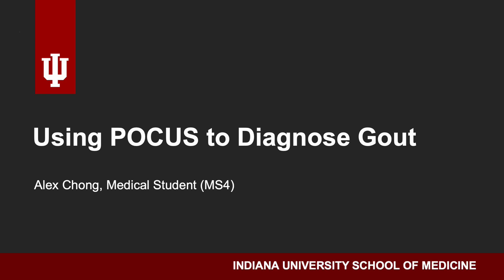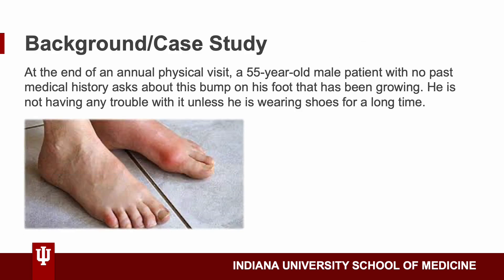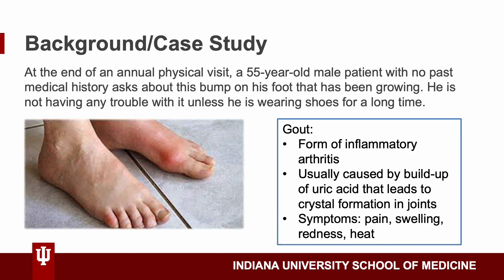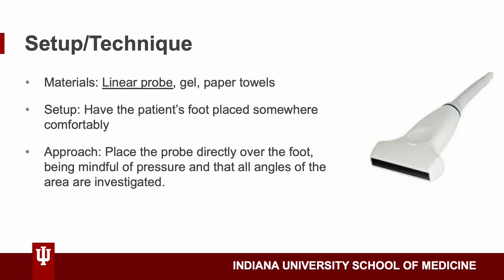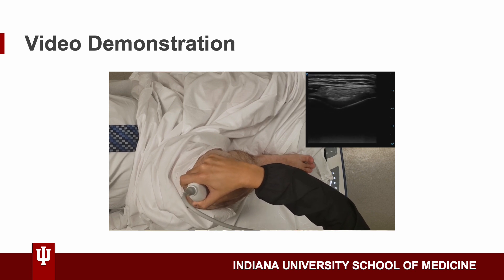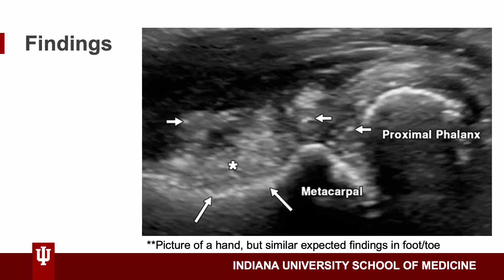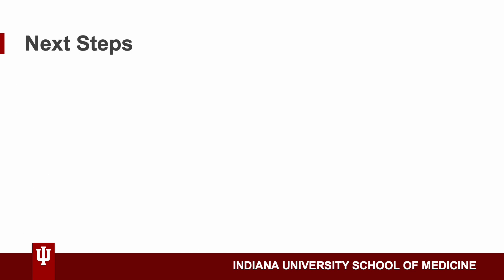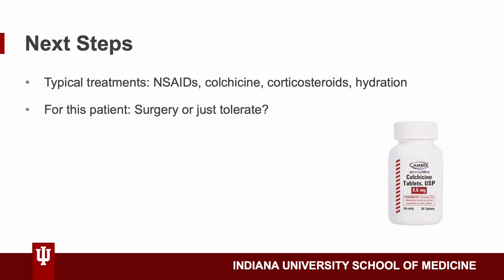POCUS for Gout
Alex Chong walks us through how to diagnose gout with ultrasound findings of tophi and erosions.